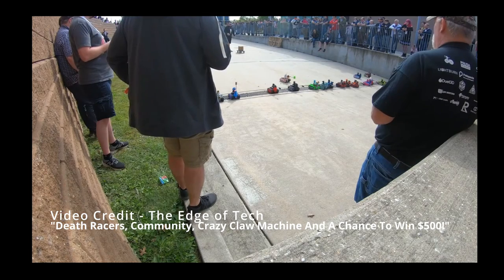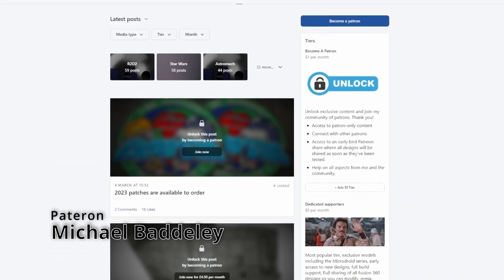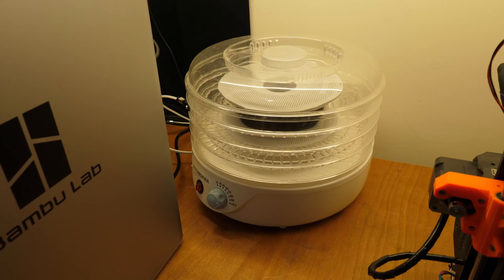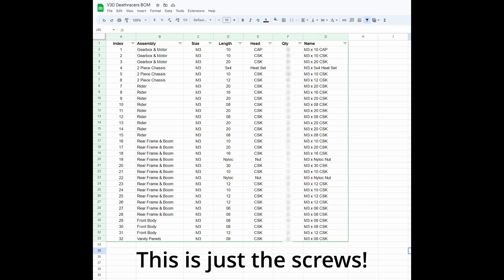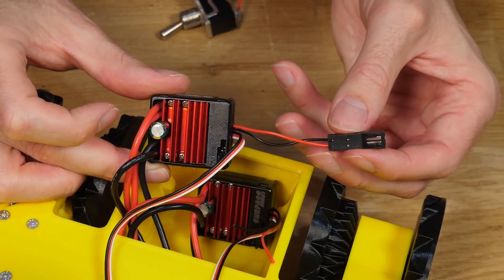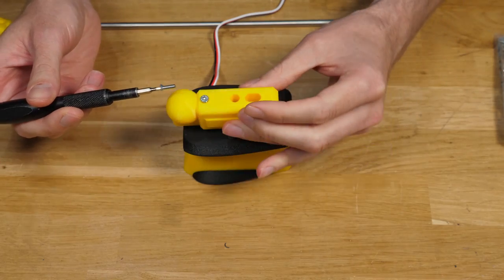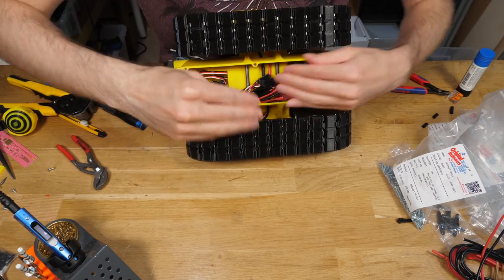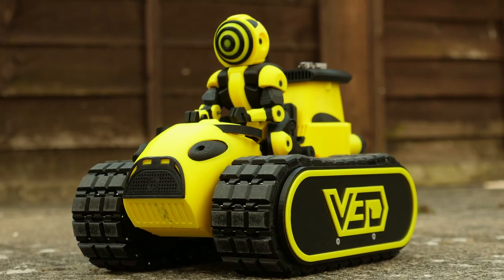This 3D Printed Racer is INSANELY fun!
0:00 Introduction to Deathracers
1:45 3D Printing the Deathracer Parts
2:40 Sourcing Parts for Deathracer
3:28 Deathracer Build Preparation
4:42 Deathracer Assembly
7:03 Test Drive the Deathracer!
7:48 My plans for my Deathracer